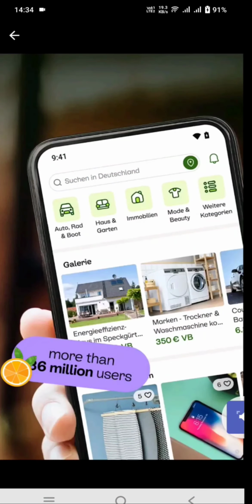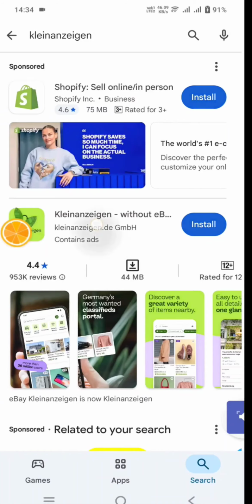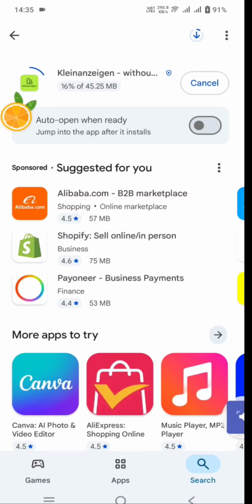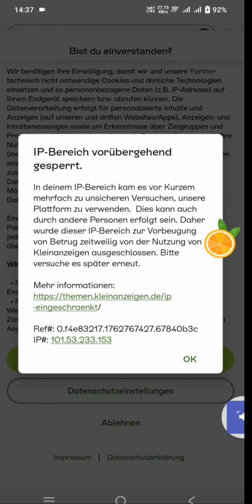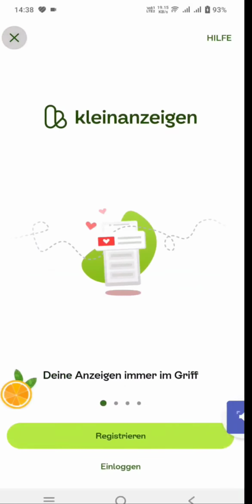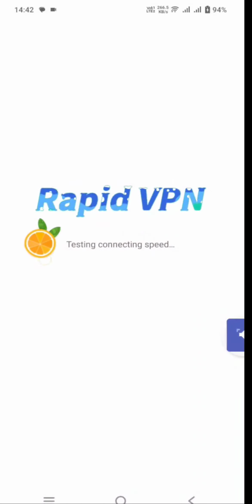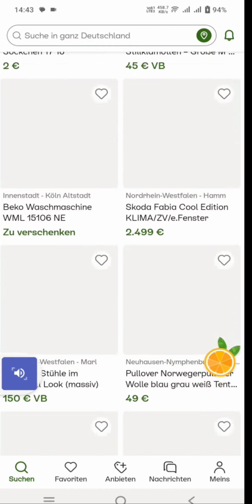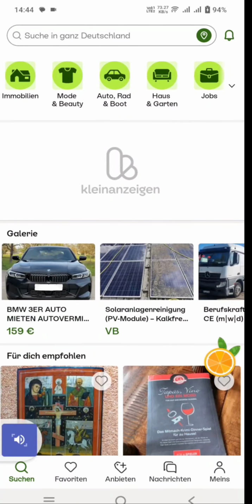How to download and install Kleinanzeigen app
Title:- How to download and install Kleinanzeigen app || How to install Kleinanzeigen app || Kleinanzeigen